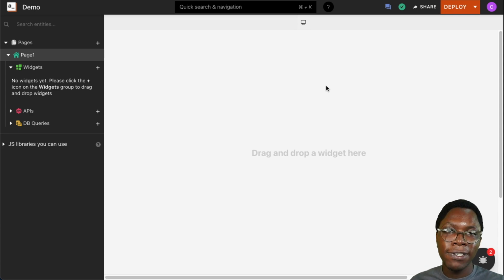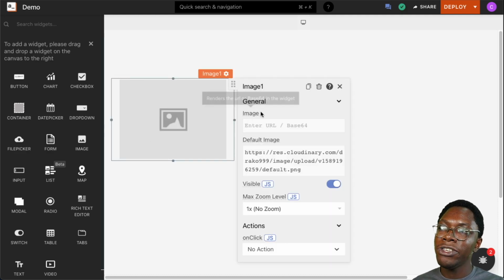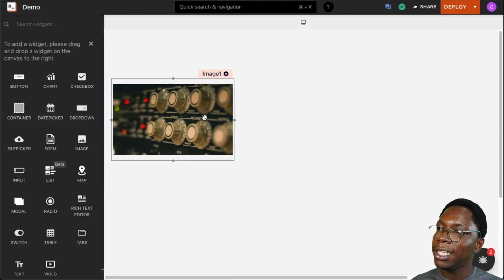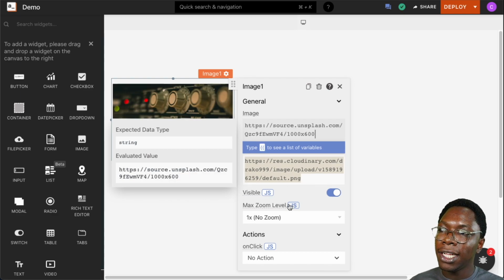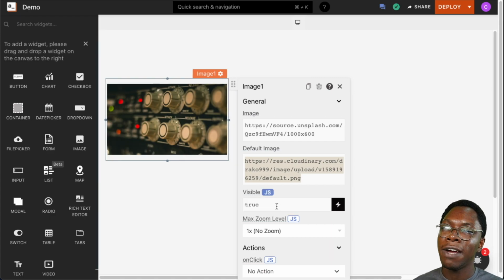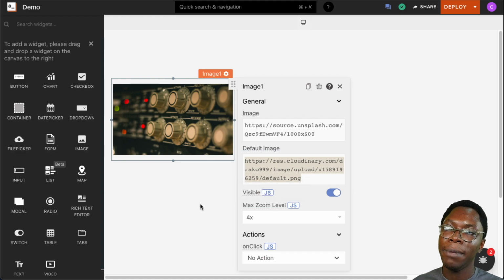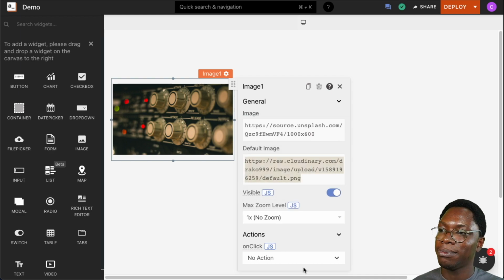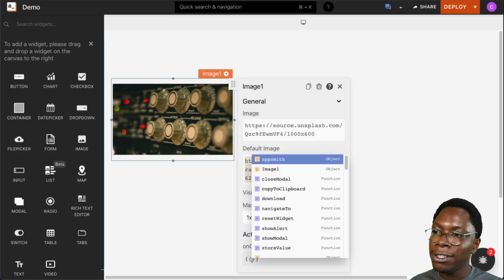How to use the Image Widget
Appsmith is an open-source cloud or self-hosted platform to build admin panels, CRUD apps, and workflows. Appsmith helps you speed up application building through fast UI creation and write code only when necessary.

This video explains how to use the Image widget on Appsmith.

Timestamps

0:00 Welcome
0:16 Image property
0:35 Default Image
0:53 Visible property
1:10 Max zoom level
1:39 Onclick action